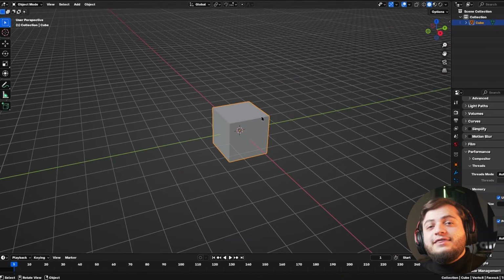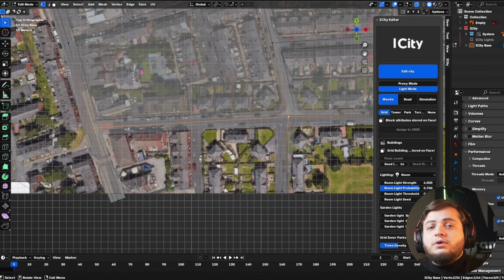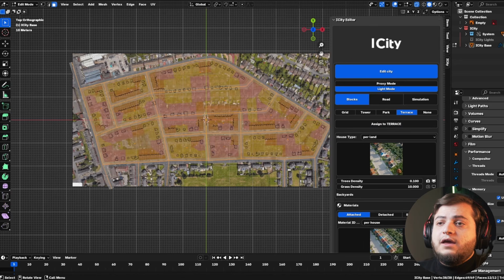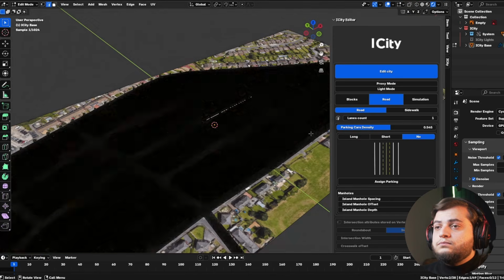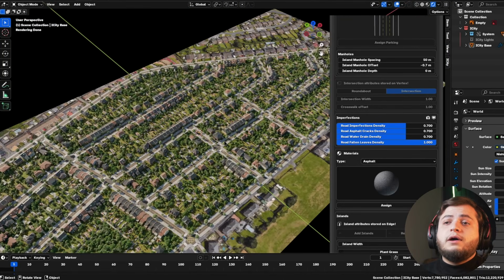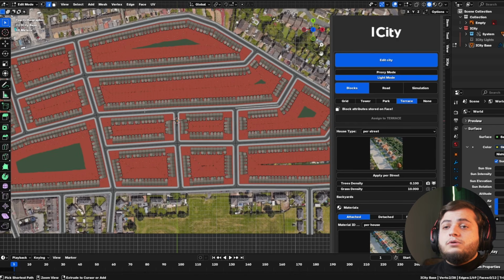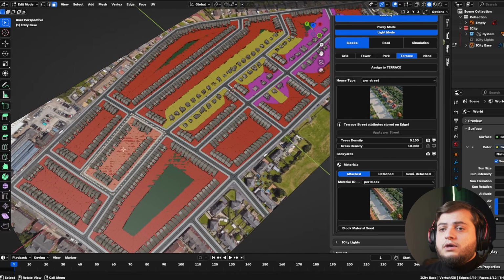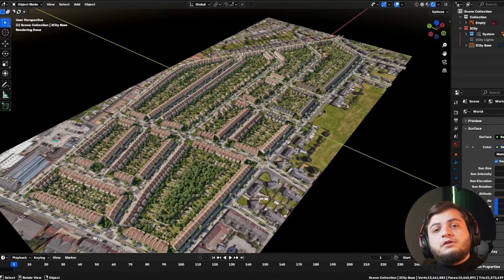Blender iCity Tutorial: Trace Terrace Housing Blocks Like a Pro!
🏡 Want to model terrace housing blocks fast? In this Blender iCity tutorial, I'll show you how to trace and design city blocks like a pro—all in just a few minutes. Perfect for architects, urban planners, and 3D artists looking for an efficient workflow.

What You'll Learn:
How to import and trace terrace housing layouts
Using iCity for fast city modeling in Blender
Best workflow for urban block creation
Tips to speed up architectural modeling
Timestamps:
Intro – 00:00 - 00:08
Modeling the City – 00:08 - 03:22
Lighting & Materials – 03:22 - 04:44
Terrace Building Types – 04:44 - 06:29
Terrace Materials – 06:29 - 08:11
Final Touches – 08:11 - 08:29
Outro – 08:29 - 08:45

More Useful Blender Tutorials:
🔗 Blender iCity Basics
🔗 Fast Urban Modeling in Blender